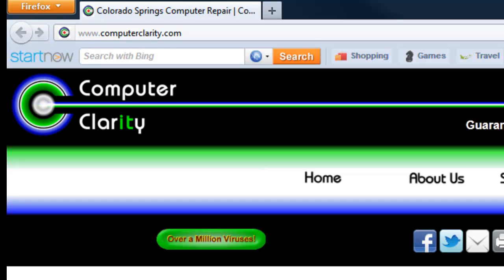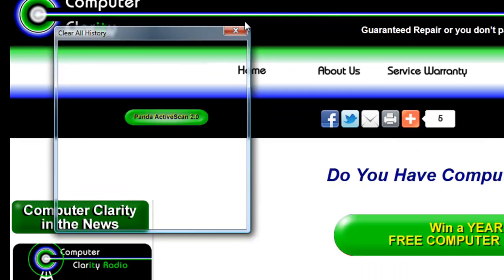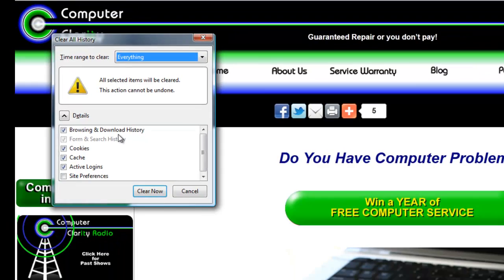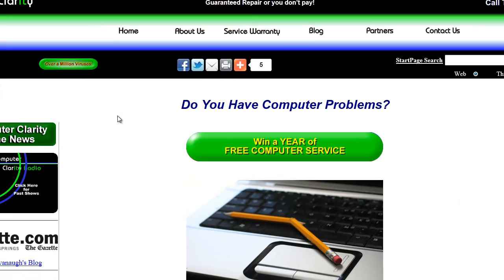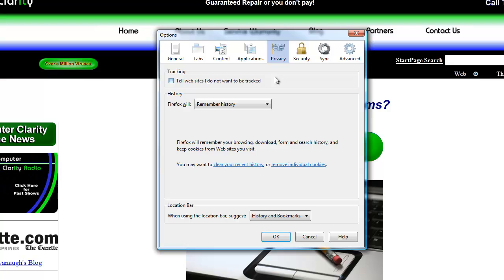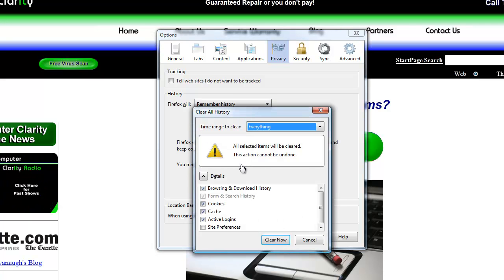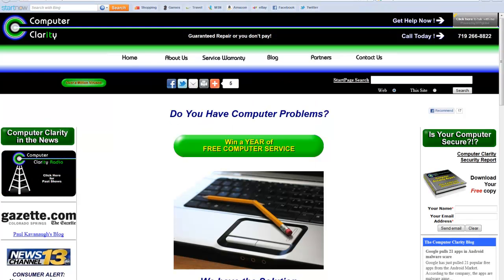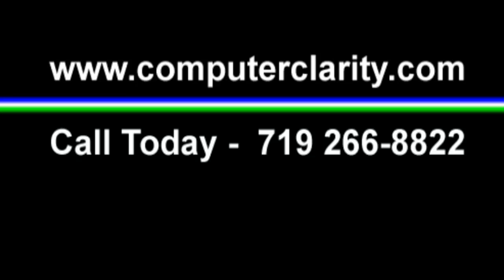Delete Tracking Cookies from Mozilla FireFox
How to delete cookies and other browser history from Mozilla FireFox